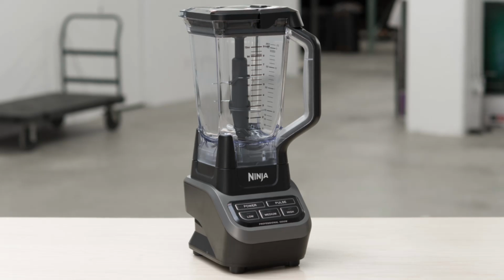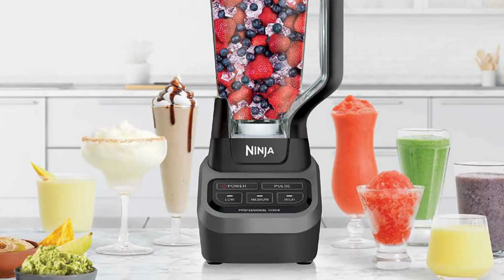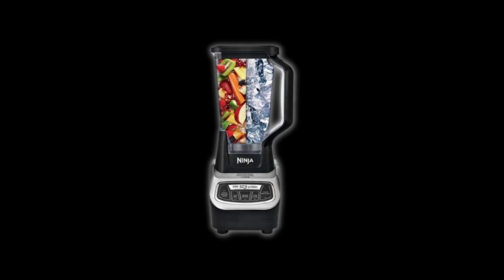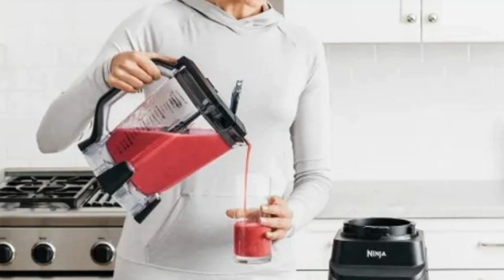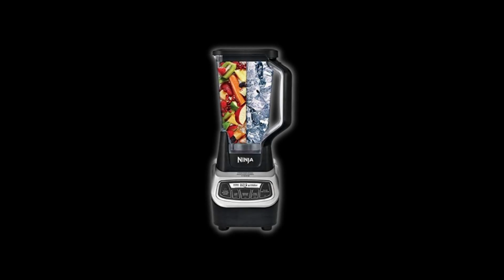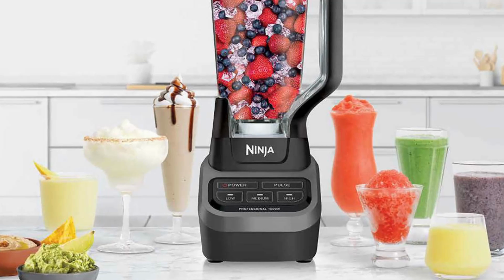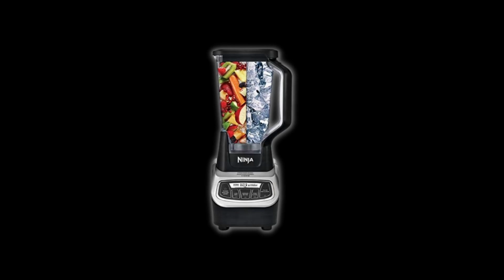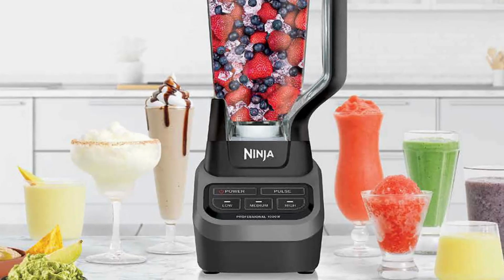Ninja Professional Blender 1100 Watts: Blend ANYTHING in Seconds With This Powerful Blender!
Blend Like a Pro with the Ninja Professional Blender 1100 Watts - The Ultimate Kitchen Must-Have!

I'd Like To Introduce You To A Kitchen Powerhouse That's About To Take Your Culinary Game To A Whole New Level. Today, We're Diving Into The Ninja Professional Blender, A Remarkable Kitchen Appliance That's More Than Just A Blender; It's Your Ticket To Creating Restaurant-Quality Dishes In The Comfort Of Your Own Home. So, Stick Around As We Explore Its Features, Performance, And Why It Deserves A Spot In Your Kitchen.

Let's Start With What Truly Sets This Blender Apart – Its Sheer Power. With 1,100 Watts Of Blending Muscle, This Machine Can Handle Just About Anything You Throw At It. Whether You're Whipping Up Smoothies, Crushing Ice, Or Creating Silky Soups, The Ninja Professional Blender Is Up For The Challenge. Say Goodbye To Those Frustrating Moments When Your Blender Struggles To Blend Tougher Ingredients.

One Of The Standout Features Of This Blender Is Its Exceptional Versatility. It's Not Just A Blender; It's A Culinary Multitool. From Smoothies To Salsas, Nut Butters To Frozen Desserts, This Blender Can Do It All. So Whether You're A Health-Conscious Smoothie Lover Or An Aspiring Gourmet Chef, This Blender Has You Covered.

But Power Alone Isn't Enough; It's The Blade Design That Truly Matters. The Ninja Professional Blender Boasts Precision-Engineered Blades That Effortlessly Cut Through Ingredients, Ensuring A Smooth And Consistent Blend Every Time. No More Annoying Chunks Or Uneven Mixtures – Just The Perfect Texture You Desire.

Now, Let's Talk About Convenience. This Blender Is Designed With User-Friendliness In Mind. It Features Intuitive Controls That Make Blending A Breeze. Whether You're A Seasoned Pro Or A Novice In The Kitchen, You'll Find The Controls Easy To Use. Plus, It Comes With Pre-Programmed Settings For Common Blending Tasks, Taking The Guesswork Out Of Your Recipes.

Cleanup Is Often The Least Enjoyable Part Of Cooking, But Not With This Blender. The Ninja Professional Blender Is A Breeze To Clean. Its Removable Parts Are Dishwasher-Safe, Saving You Valuable Time And Effort. So, No More Dreading The Cleanup After Whipping Up Your Favorite Recipes.

Now, Let's Talk About Aesthetics. This Blender's Sleek Silver-Black Design Not Only Adds A Touch Of Elegance To Your Kitchen But Also Makes It A Stylish Countertop Accessory. It's A Conversation Starter And A Kitchen Tool All In One.

But What Truly Sets This Blender Apart Is Its Affordability. Despite Its Professional-Grade Performance, It Comes At A Price That Won't Break The Bank. You're Getting A Top-Tier Blender Without The Premium Price Tag.

In Summary, The Ninja Professional Blender Is A Game-Changer For Home Cooks And Food Enthusiasts Alike. Its Powerful Motor, Versatile Functionality, And User-Friendly Design Make It A Standout Kitchen Appliance.

So, Whether You're Blending Up Nutritious Smoothies, Experimenting With Gourmet Recipes, Or Simply Need A Reliable Tool In Your Culinary Arsenal, This Blender Is Ready To Deliver. Say Goodbye To Kitchen Frustrations And Hello To Culinary Creativity.

Don't Miss The Chance To Own The Ninja Professional Blender And Elevate Your Cooking Game. It's Time To Create Culinary Masterpieces With Ease And Precision.

Ready To Take Your Culinary Skills To The Next Level? Click The Link Below To Explore The Ninja Professional Blender And Start Your Journey Towards Culinary Excellence. Your Taste Buds Will Thank You!